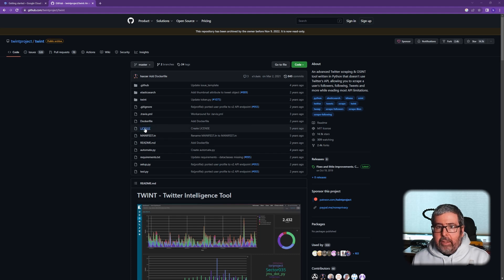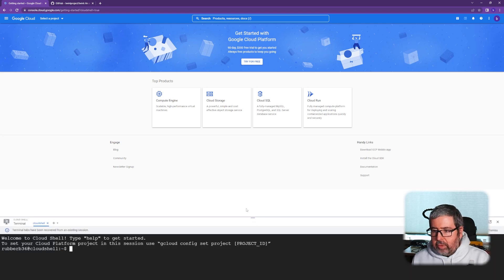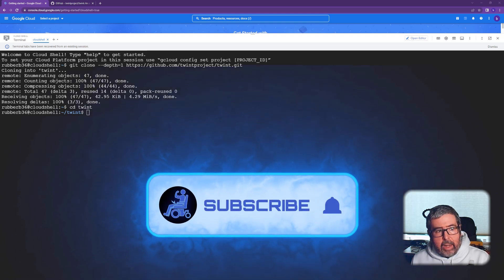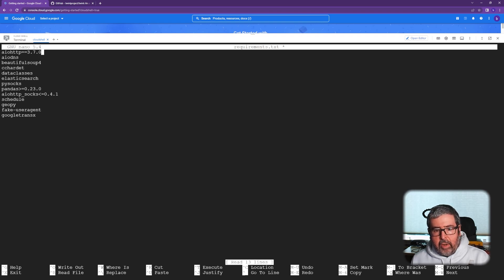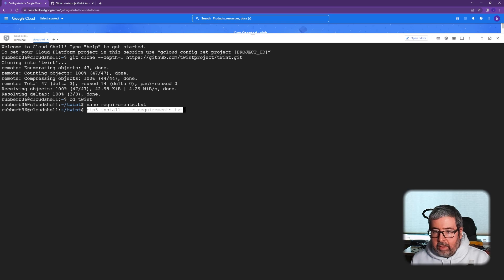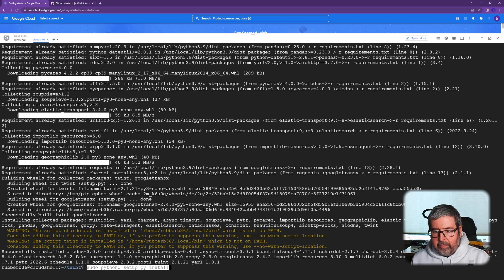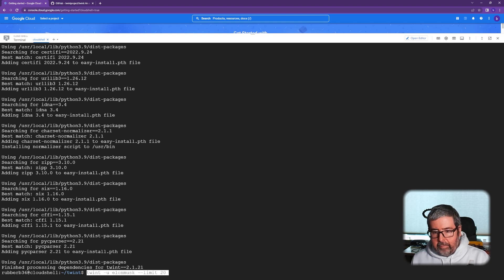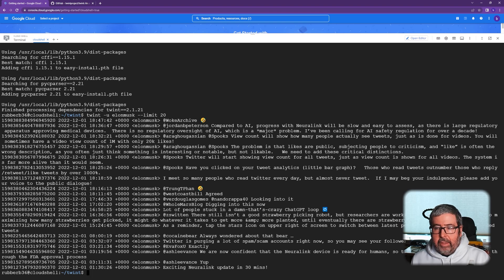Install TWINT advanced Twitter scraping tool on Google Cloud Shell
I'll be showing you how to install TWINT on Google Cloud Shell. TWINT is An advanced Twitter scraping & OSINT tool written in Python that doesn't use Twitter's API. **IMPORTANT NOTE:  This GitHub project hasn't been updated in a few years and there is no guarantee that every function will work correctly. I was able to get most of the basic commands working by following the following steps.

cd twint

nano requirements.txt

*Edit requirements.txt with aiohttp==3.7.0*

*Test it*

twint -u elonmusk --limit 20